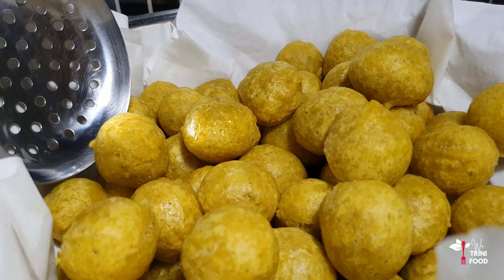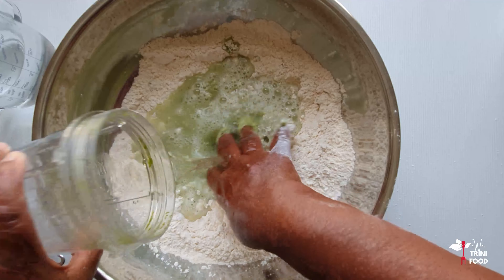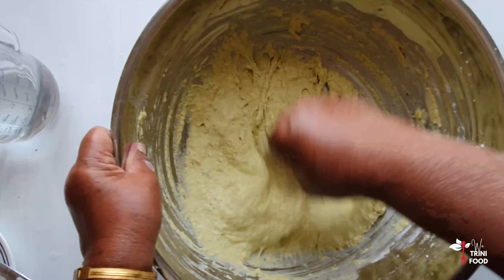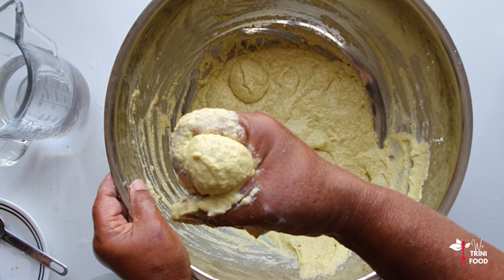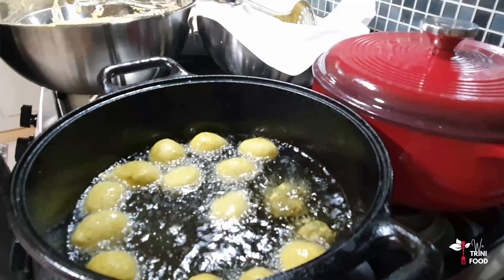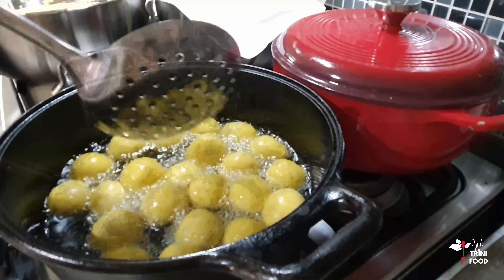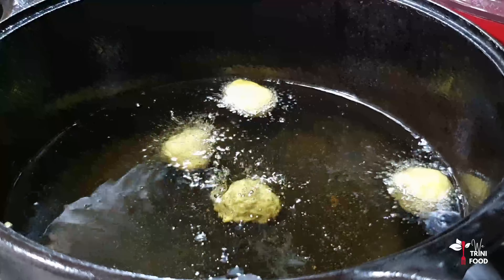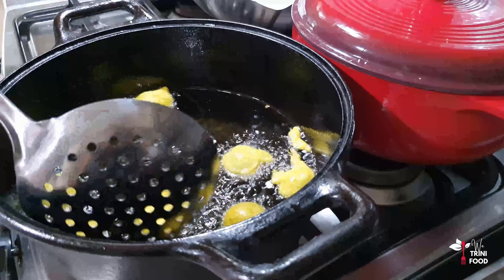How to Make Pholourie from Scratch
My mother-in-law is an expert level pholourie maker. The rest of the family are expert pholourie eaters. Ha!

Here's a quick step by step guide on how she makes it.

As for the pholourie, here are the ingredients:
4 1/2 cups flour
1/4 cup split peas powder
1 packet yeast (11 g)
10 chadon beni leaves
5 garlic cloves
2 tsp salt
1 tsp turmeric
1/2 tsp sugar
1/2 tsp black pepper
2 cups water (warm)
oil for frying (approx. 2 – 3 cups)

Instructions
Kneading
Blend garlic, chadon beni leaves and a little water until smooth.
Add all dry ingredients to a large bowl. Mix thoroughly.
Add water a little at a time and knead to form a slurry.
Whisk until the batter becomes light, smooth and lump free (flour lumps will burst in the hot oil and may cause burns).
Cover.